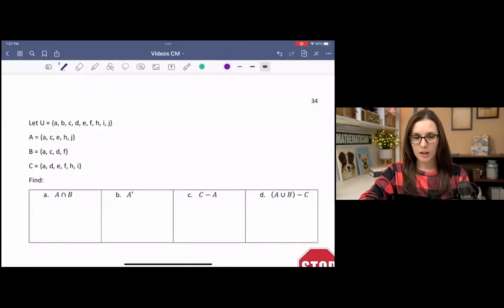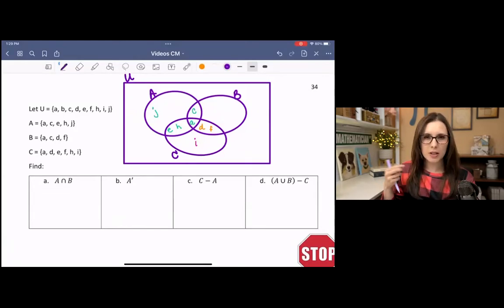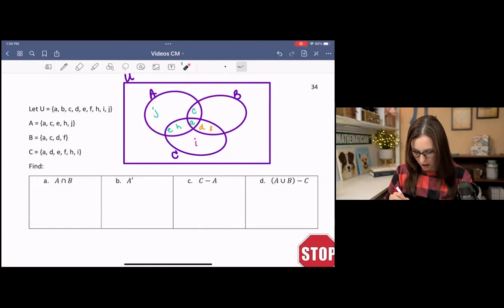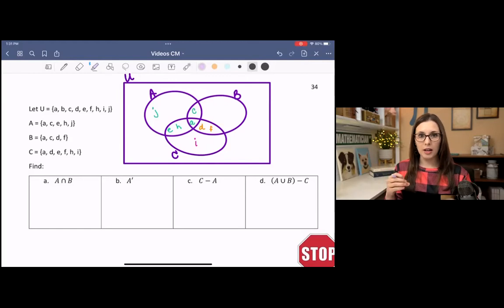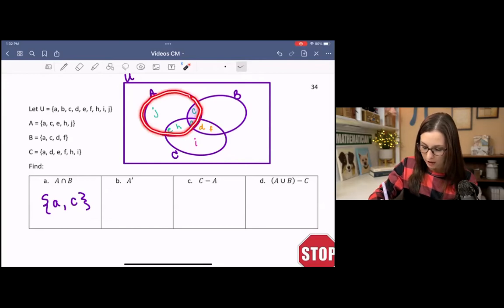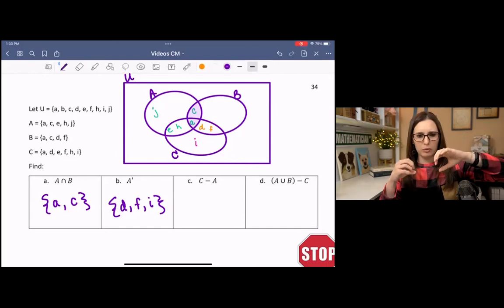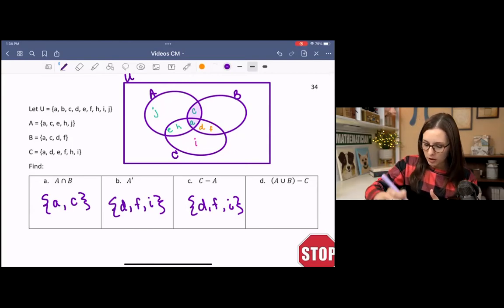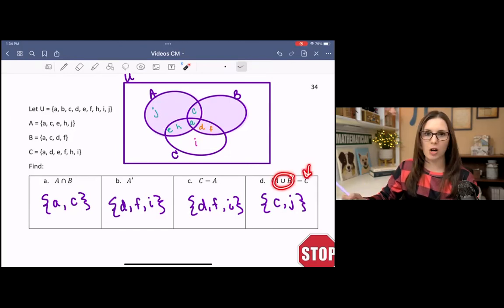Set Operations Examples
Find the intersection, union, complement, and difference of sets.